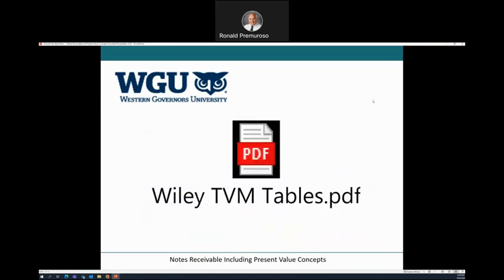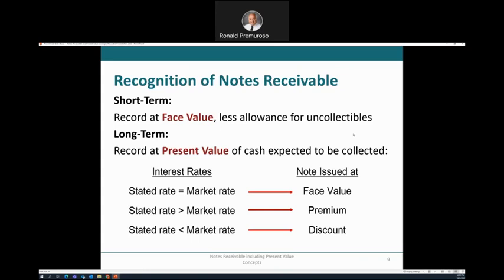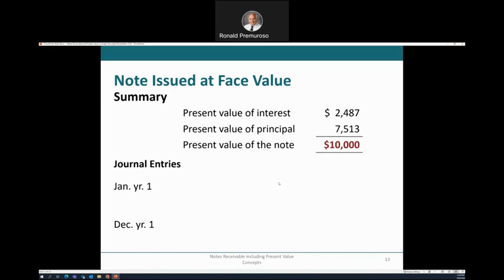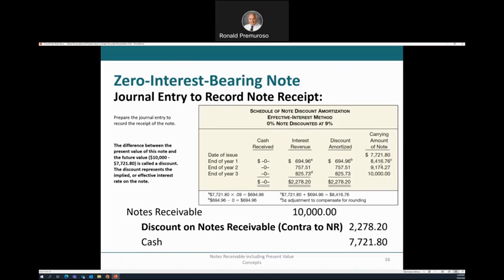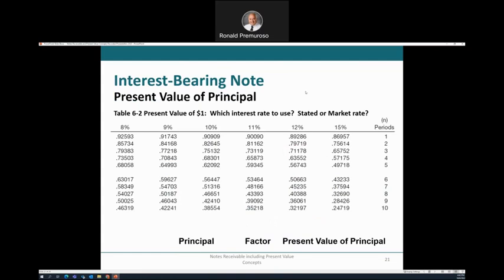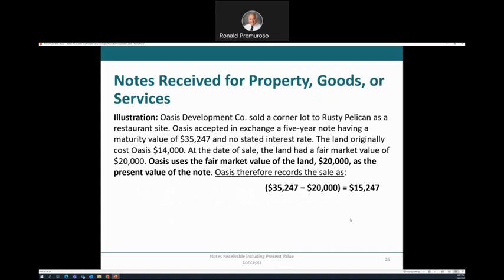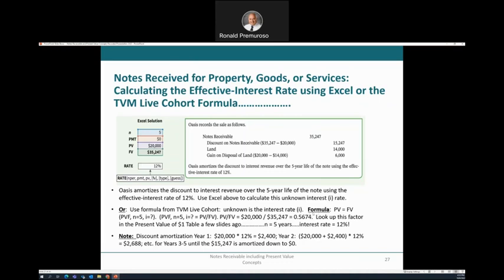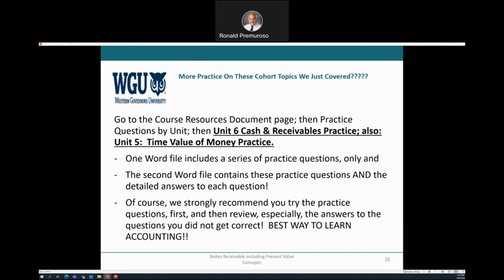Notes Receivable including Present Value Concepts Cohort Recordingt default